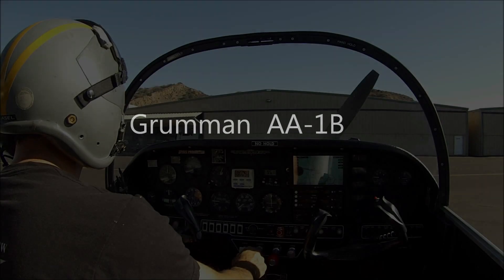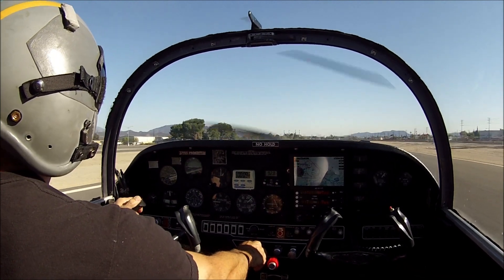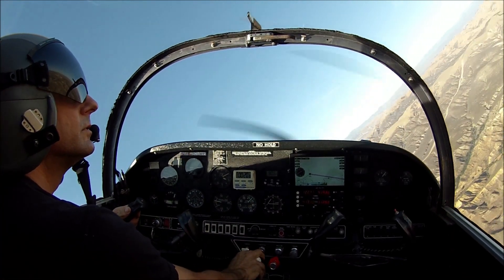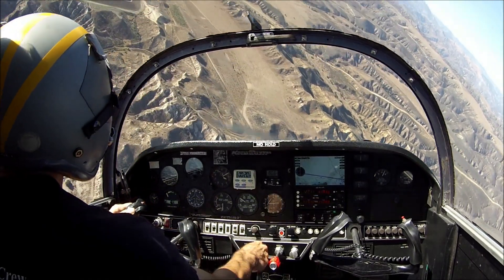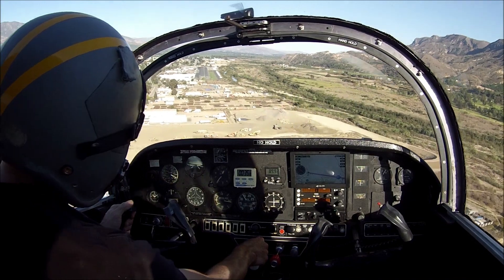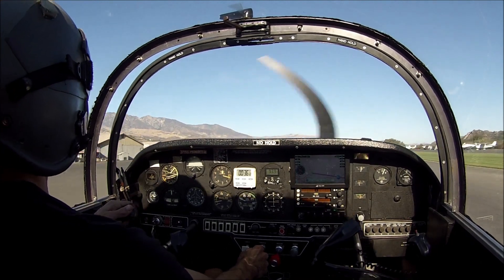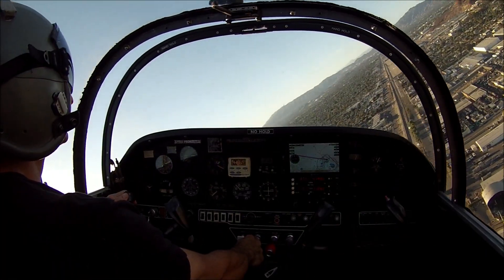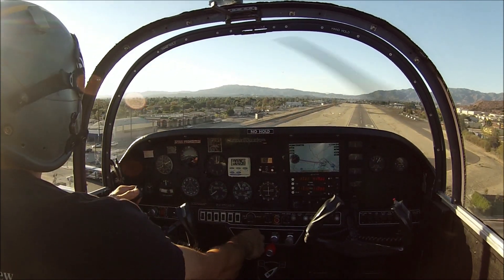Grumman AA-1B with 150 HP Lycoming A2B STC by Ken Blackman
Flying The Grumman T-Cat with the larger Lycoming 0320 engine is a blast to fly.  climb rates of 1500 FPM.   Cruise speed 160 MPH STC by Ken Blackman

The Grumman American AA-1 series is a two-seat aircraft. The family includes the original American Aviation AA-1 Yankee Clipper and AA-1A Trainer, the Grumman American AA-1B Trainer and TR-2 and the Gulfstream American AA-1C Lynx and T-Cat.

Some AA-1s have had their original engines replaced with larger 150 or 160 hp engines that further increase performance. Other popular modifications include the addition of a dorsal strake on earlier model AA-1s to improve yaw stability or the addition of a transparent red rudder cap to fair the flashing beacon for reduced drag. Some AA-1s have been converted to taildragger configuration